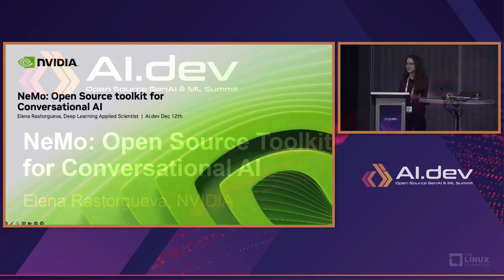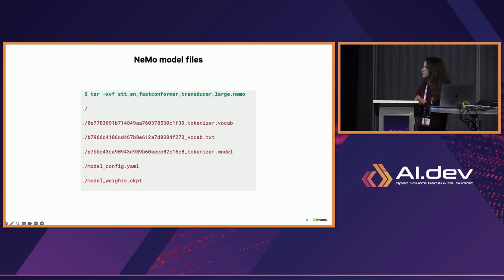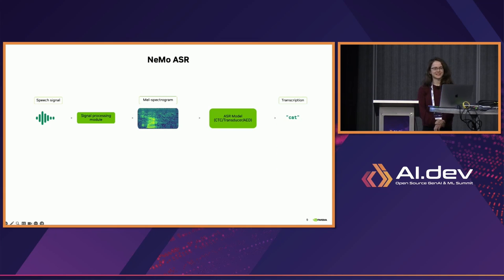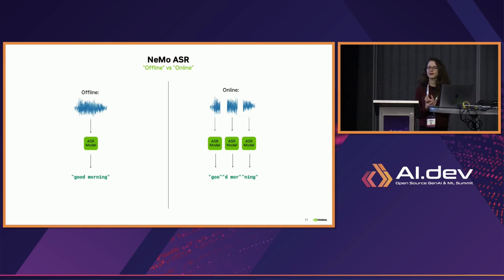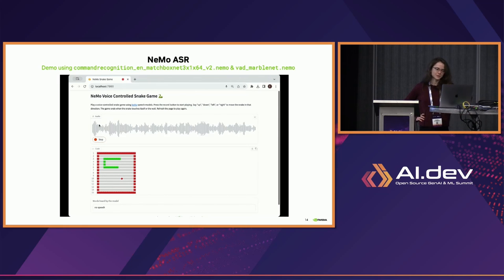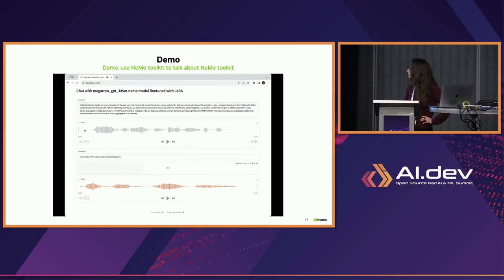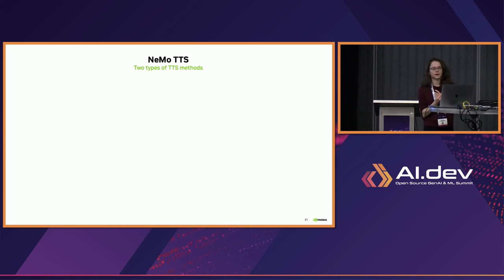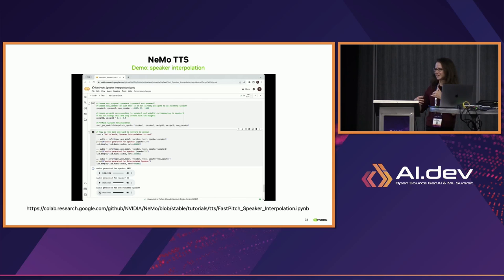NeMo: Open Source Toolkit for Conversational AI - Elena Rastorgueva, NVIDIA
NVIDIA NeMo is an open-source Conversational AI toolkit allowing developers and researchers to work on Automatic Speech Recognition (ASR), Natural Language Processing (NLP) and Text To Speech (TTS). Join us on a whistle stop tour of the NeMo toolkit’s functionality and how to start using it for your own projects.